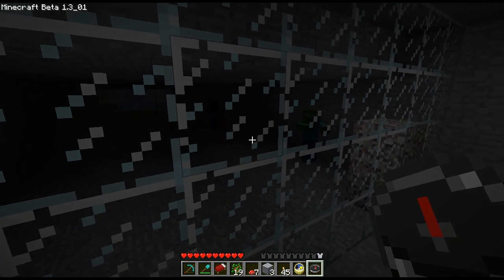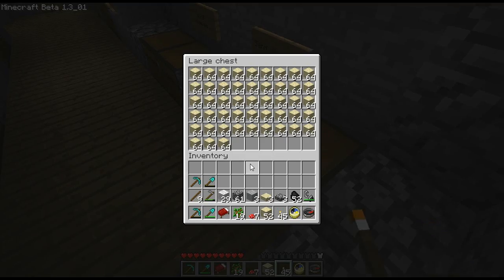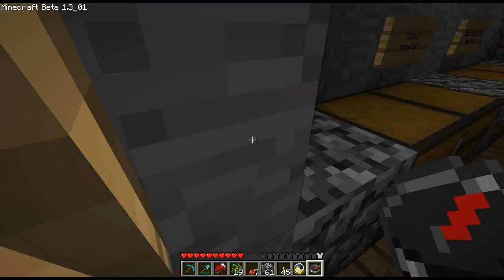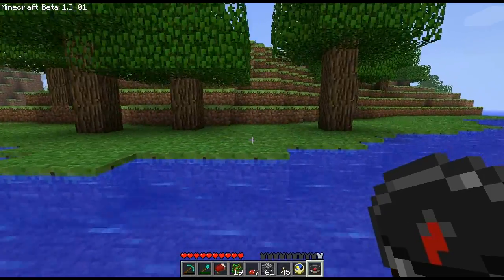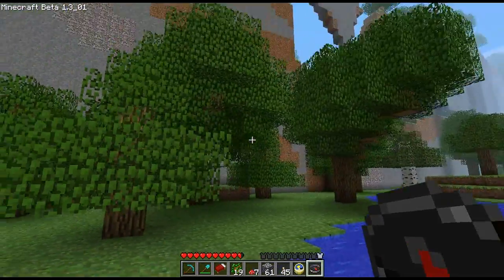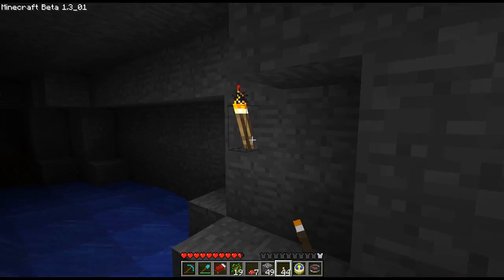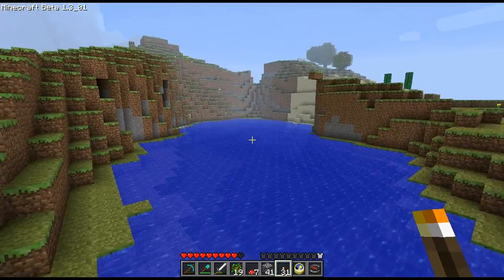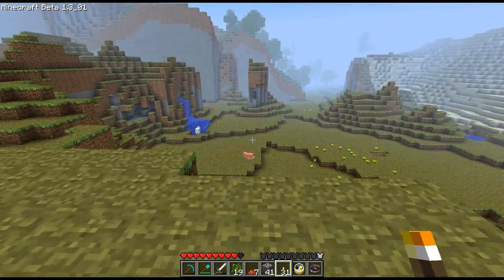Let's Play Minecraft: Part 61 - Weird mouse!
It's fixed now but it was still weird.